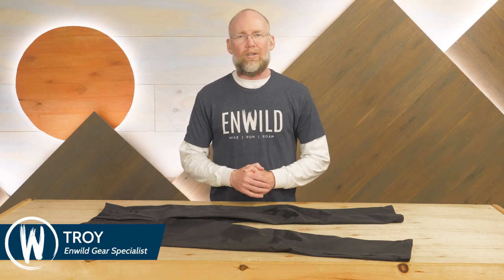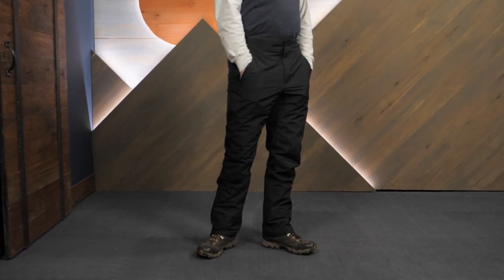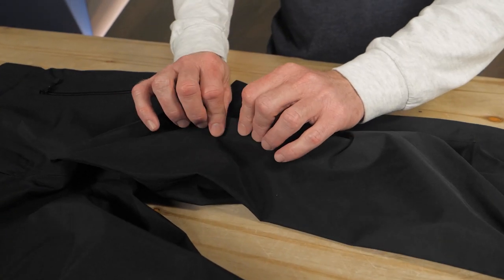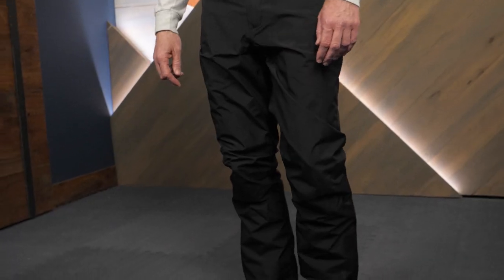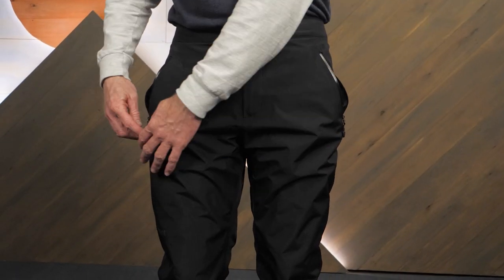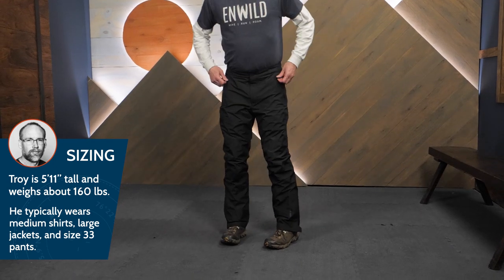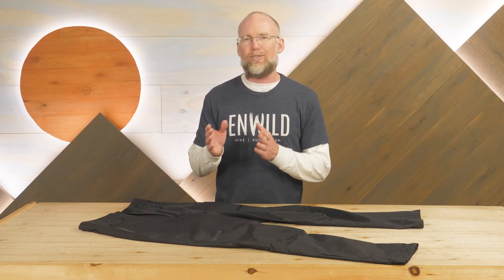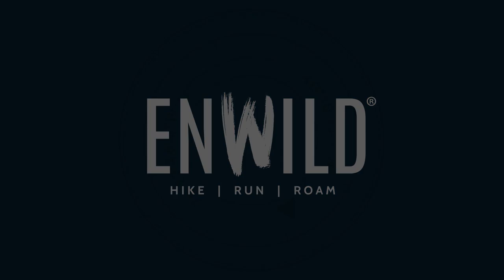Marmot Men's Minimalist Pant